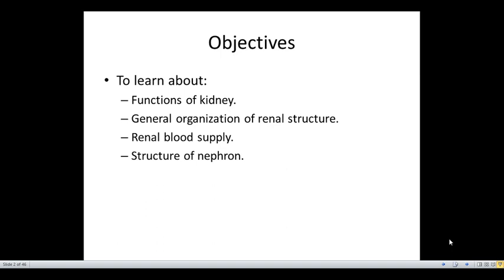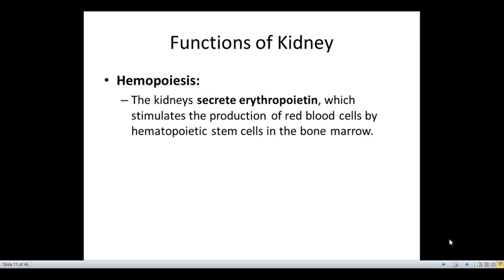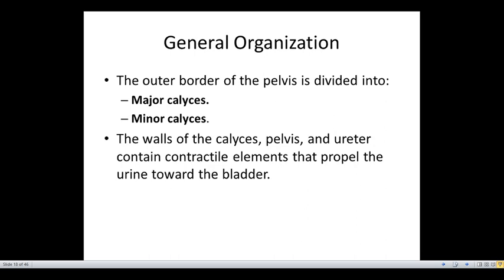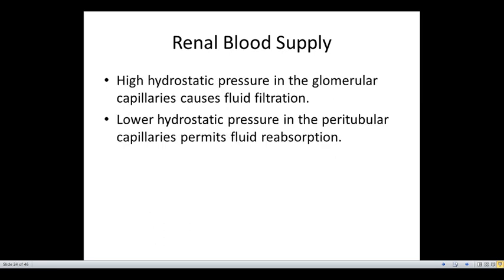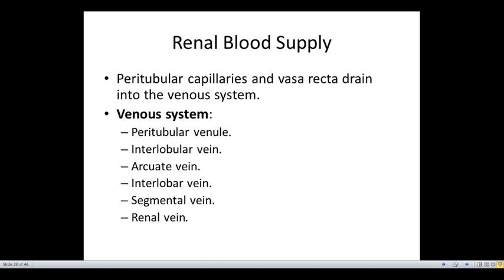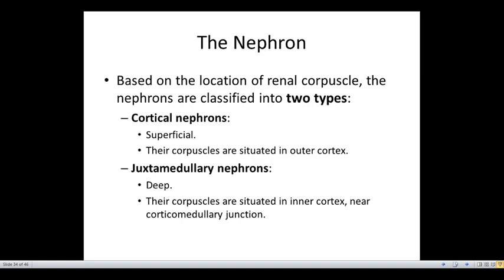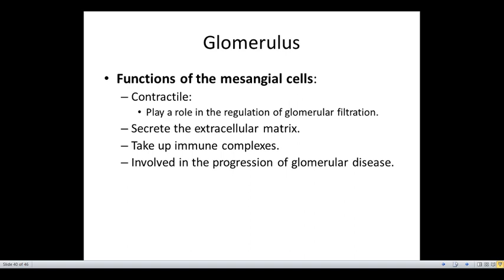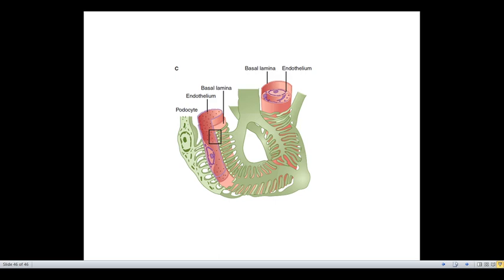Lecture of Dr Sohail Aslam for 2nd Year MBBS on Topic Renal Physiology-4